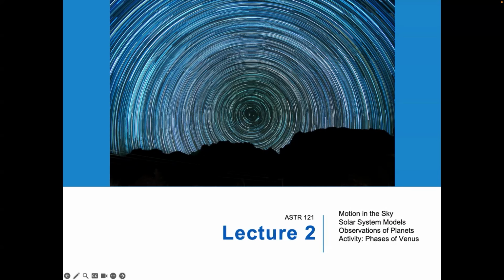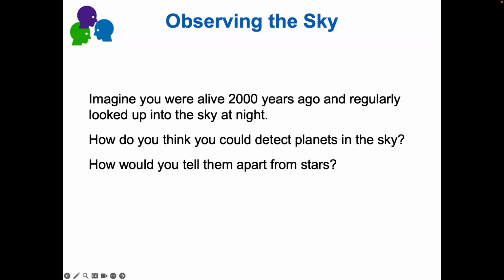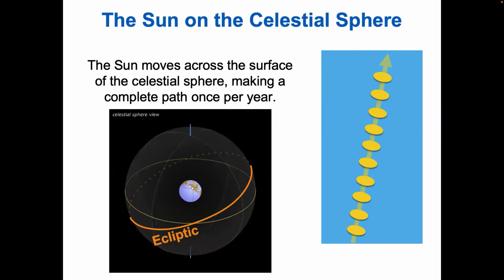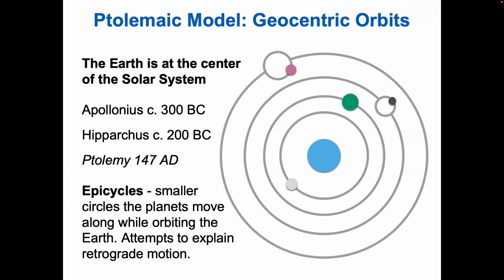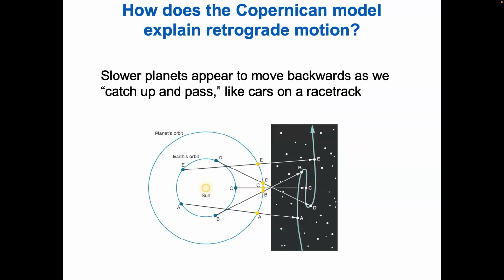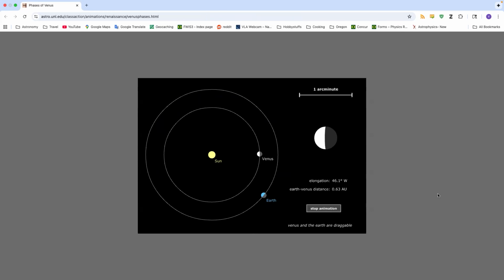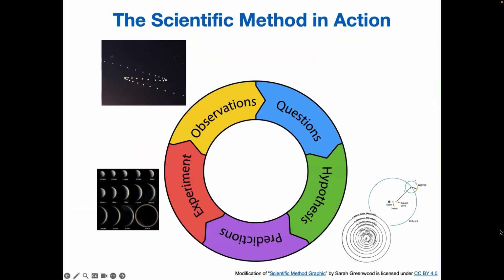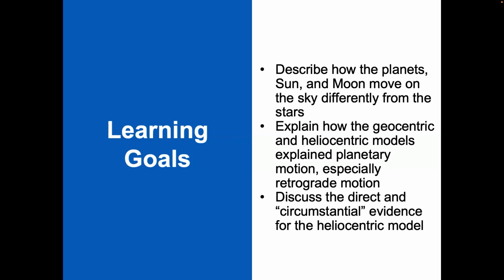Solar System Lecture- Tracking Motion in the Sky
The first video for the class "ASTR 121- The Solar System", taught at the University of Oregon in Fall 2025 by Prof. Yvette Cendes (aka /u/Andromeda321 on Reddit).  This lecture covers motion in the sky of planets, and our first observations of them.

 No prior knowledge of astronomy is assumed for this class!  Videos have been kindly edited by Chas Petersen to exclude information relating to students and running of the UO in-person class for privacy.

The textbook for this class is free- please take a look if you'd like to use one for this class! (The chapter we're covering is often shown in the upper right hand corner of the material.) OpenStax Astronomy 2e